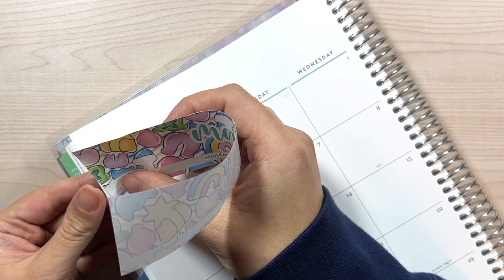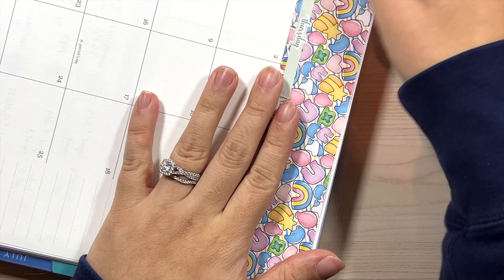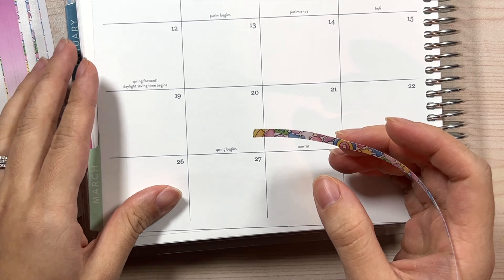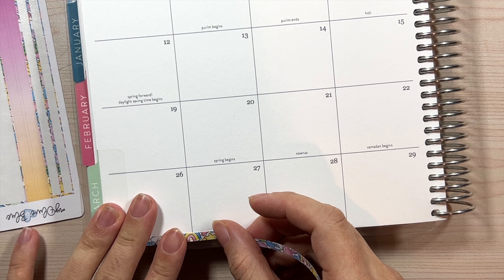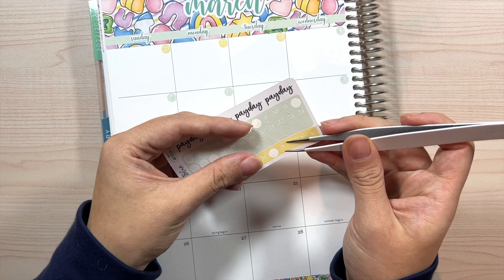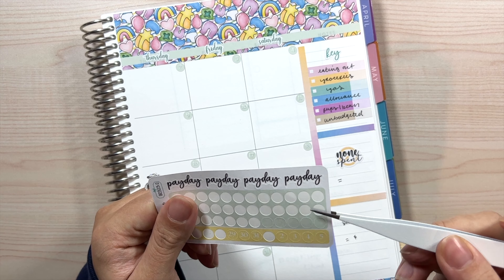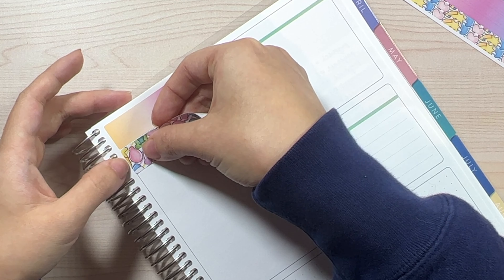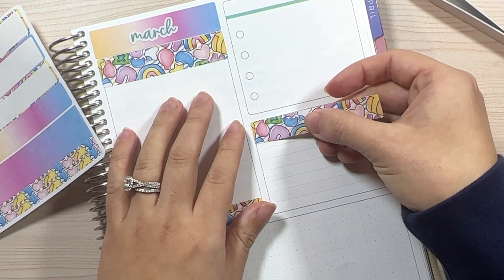March Budget Set Up | Monthly and Dashboard | Erin Condren | Budget Planner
Hello guys! In today's video I will be setting up my March Budget Monthly and dashboard spreads!

Thank you guys so much as always for tuning in!

Video mentioned -
Why we use credit cards || Our bank accounts || Apps we use to help us budget:

~~A bit about us and our budget ~~
Currently we are a family of 5! My husband - Dustin, our newborn baby - bean, our 5 year old german shepherd - Nala, our 3 year old golden - Simba, and me. We are completely cashless budgeters (of course with the exception of 'cash only' scenarios) - the reason why is because not only do we find it hard to remember to carry cash, but we also use the opportunity of using credit cards to build our credit and to accumulate 2% cash back on everything, even on bills if no fees allows. I hope that you enjoy our journey, and come along for the ride :D

Stickers are from my Etsy shop MyOliveBlue:

Planner that I am using:
Budget Planner: 7x9 Erin Condren Monthly Planner (I couldn't find the cover I have)